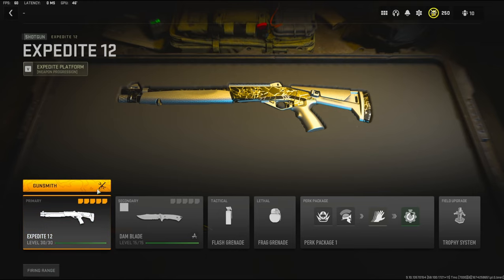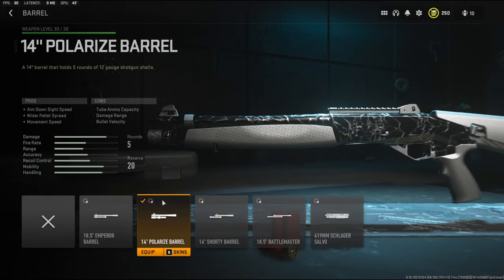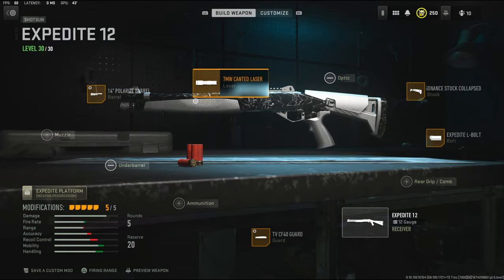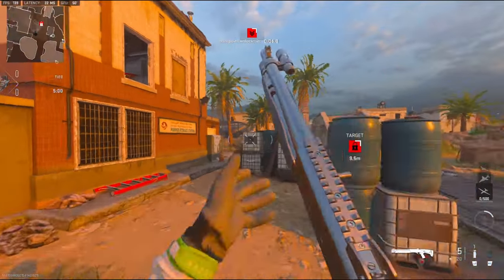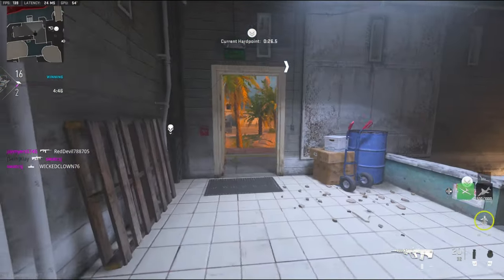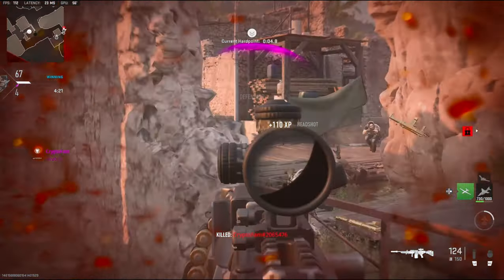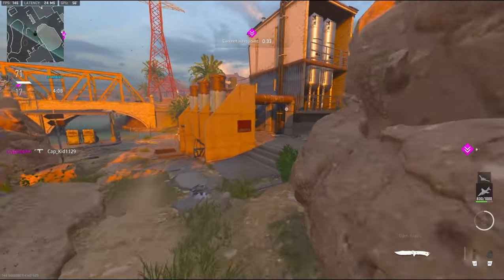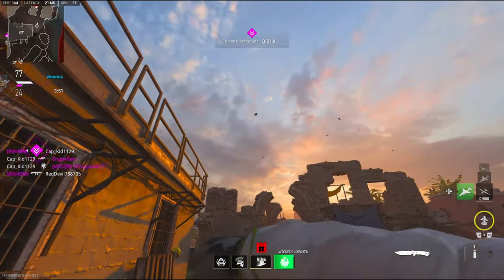The EXPEDITE is INSANE! (BEST EXPEDITE 12 CLASS SETUP)-MW2